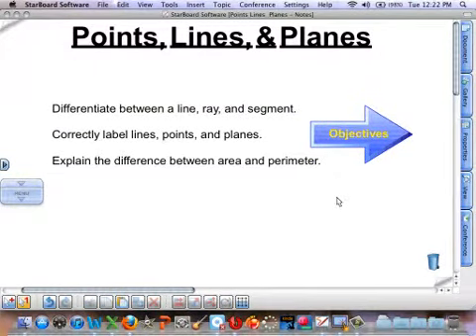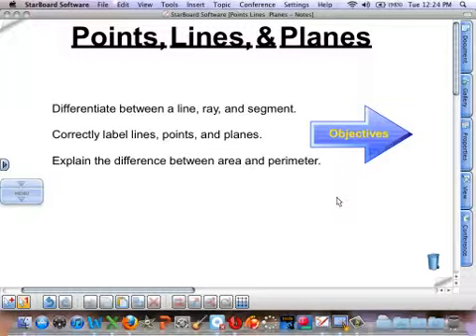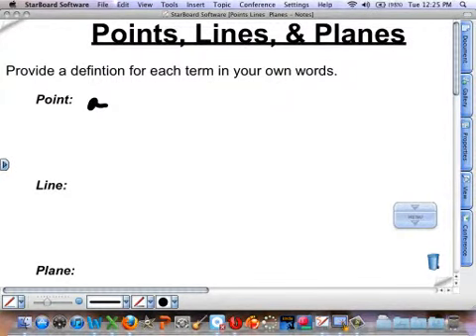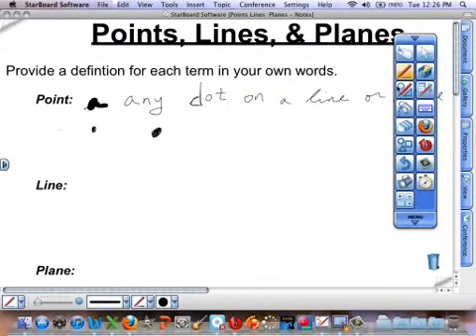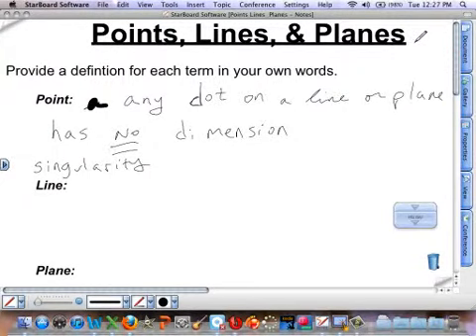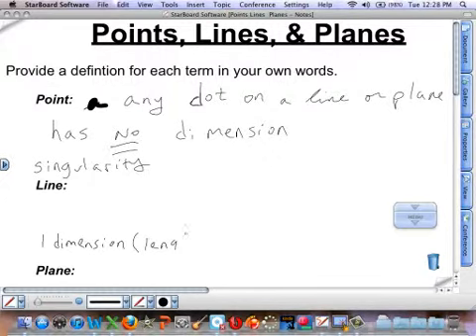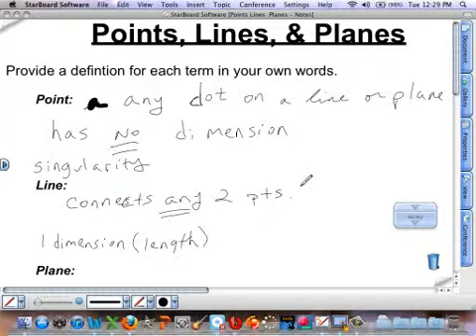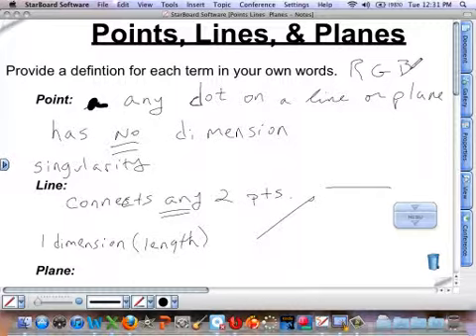Points, LInes, & Planes Notes Part 1